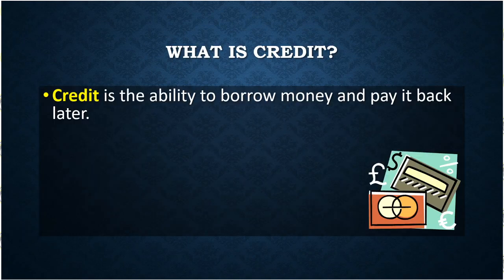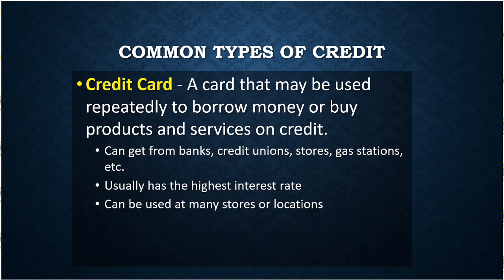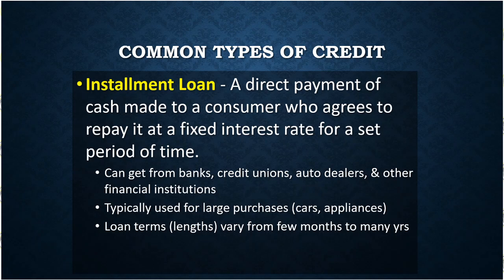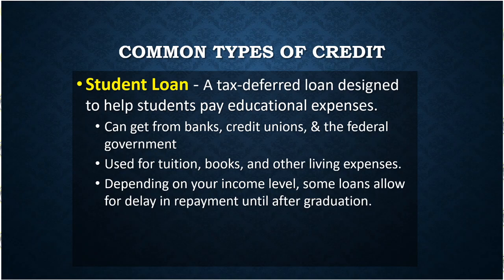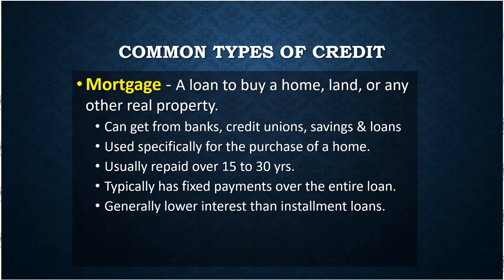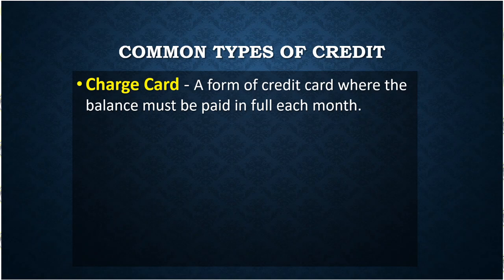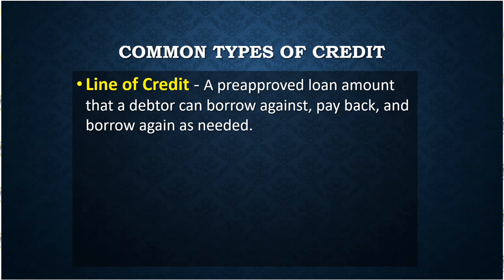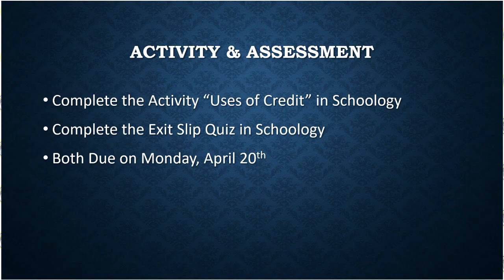Types of Credit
Lesson for Financial & Technology Literacy 8 class at Glenwood Community Middle School in Glenwood, IA.

Learning Target: Identify and compare various types of credit.